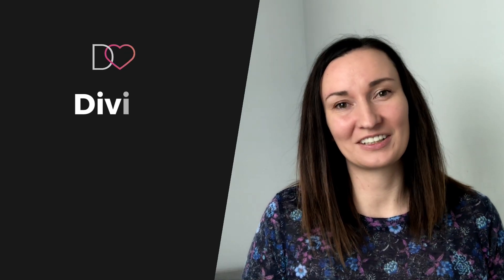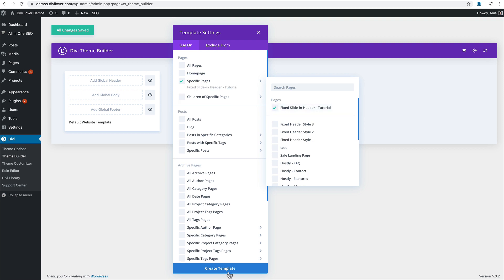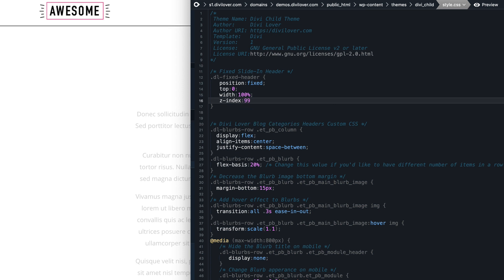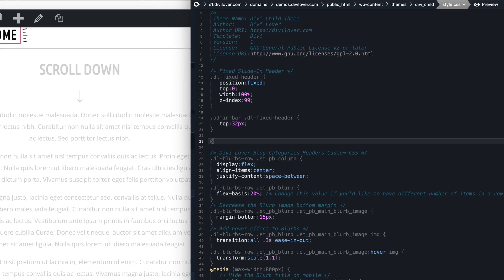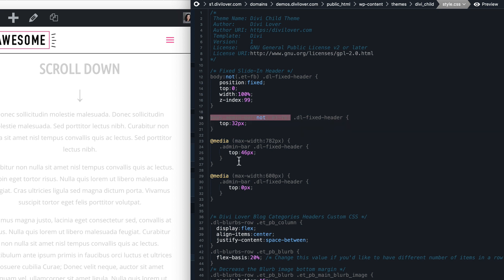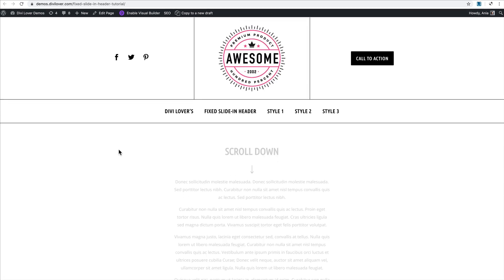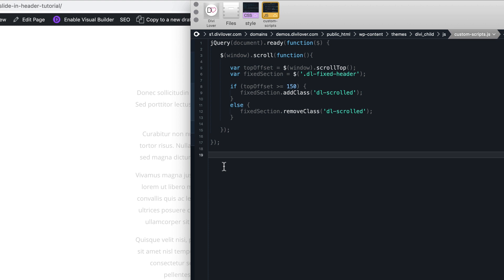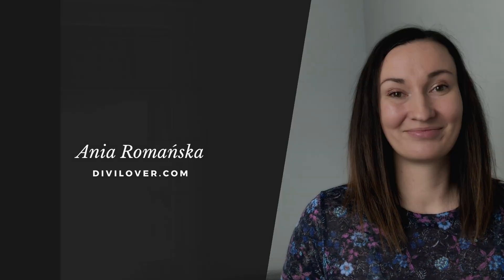How to Create Fixed Slide-in Header in Divi 4 Theme Builder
Feel free to copy the CSS and JS or download the JSON files